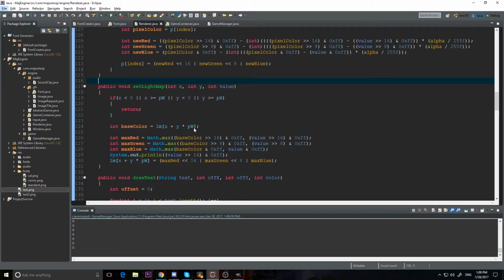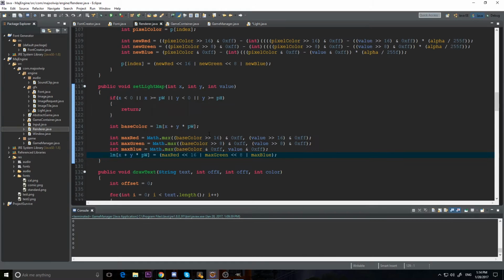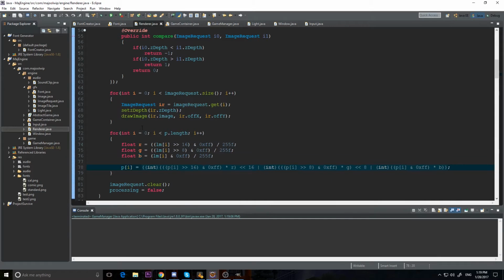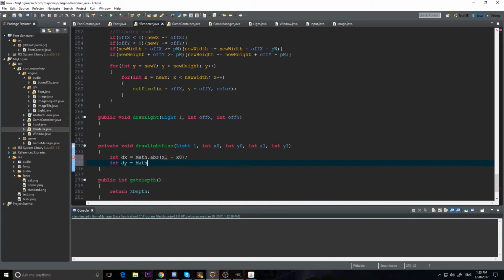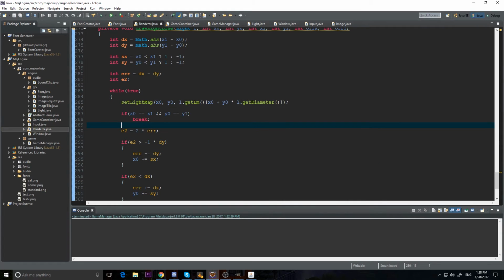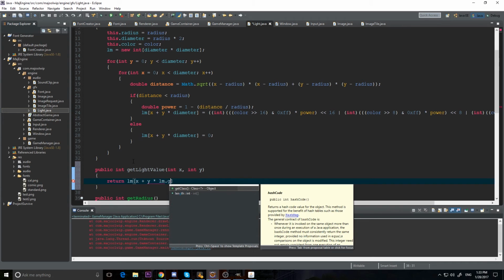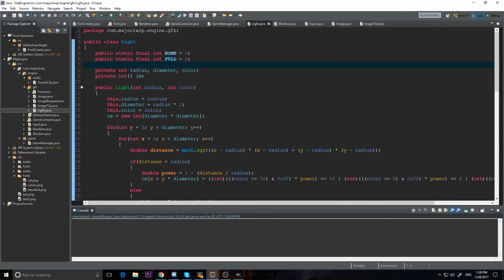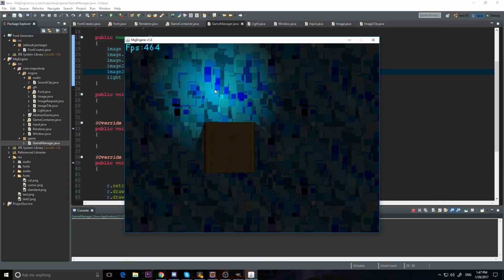2D Java Game Engine #14 : Shadows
Finally add in shadows to the lighting.